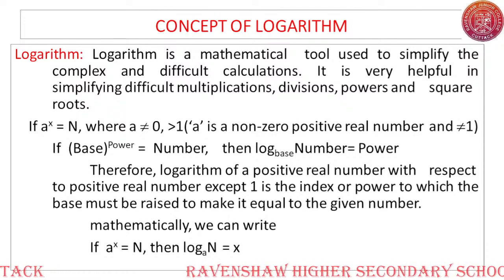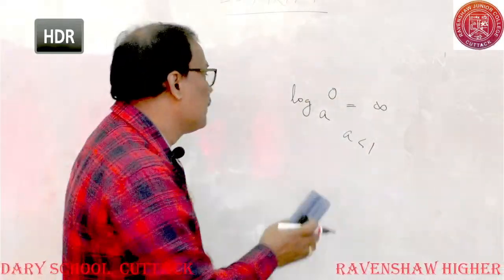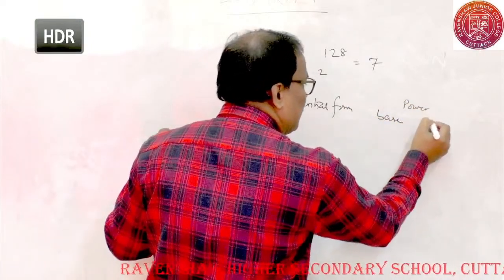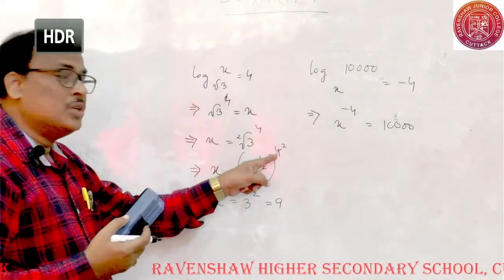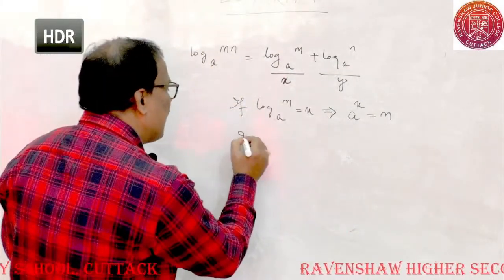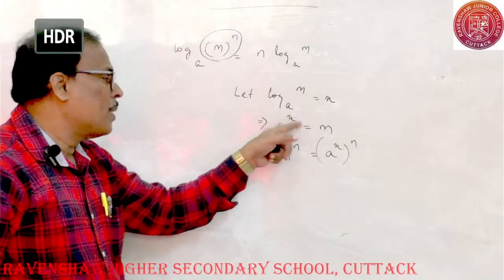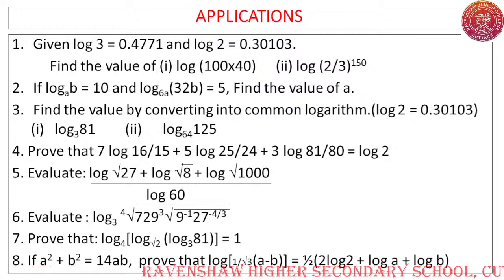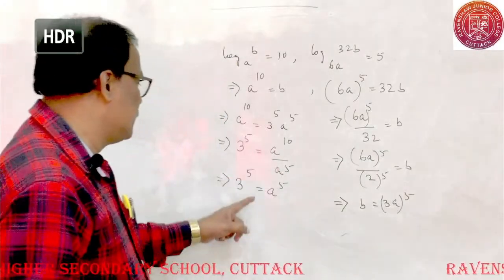OSEPA| CLASS 11| COMMERCE| BMS| LOGARITHM | 14-02-2022 | 10 AM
PRESENTED BY DR P K PRUSTY
RAVENSHAW HIGHER SECONDARY SCHOOL,CUTTACK